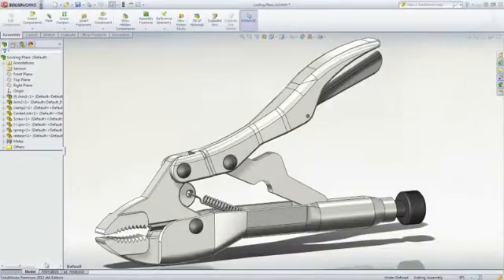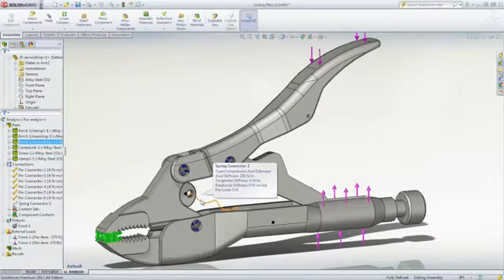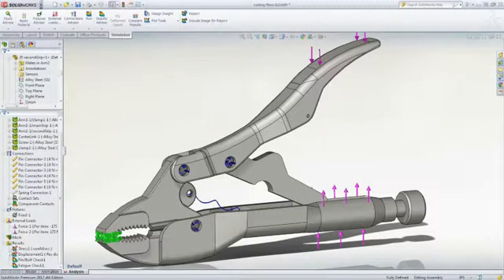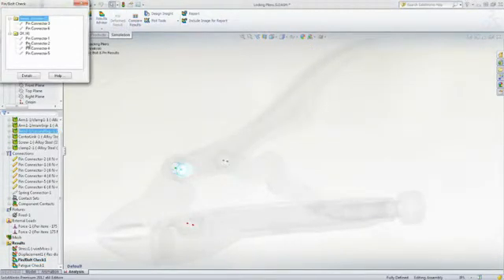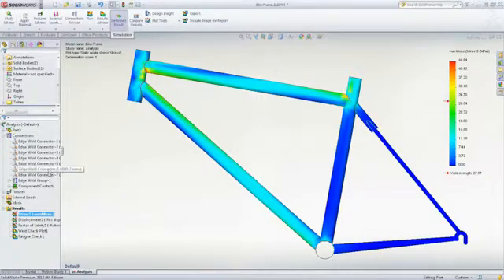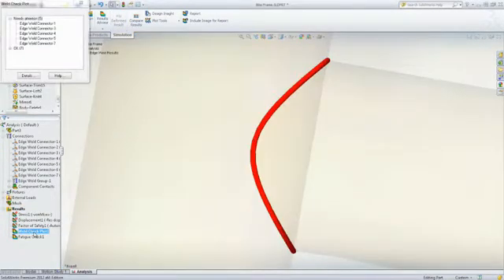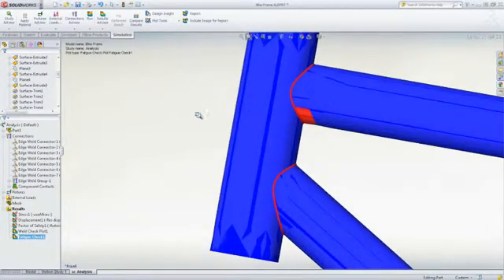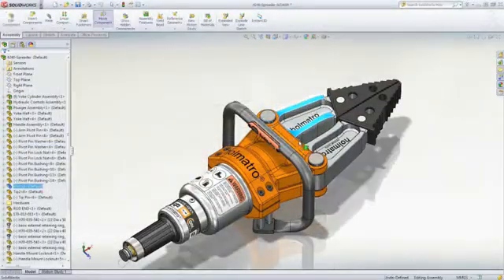Bolt, Weld, and Fatigue Checks with SolidWorks Simulation Professional